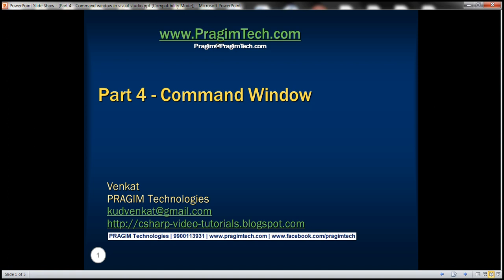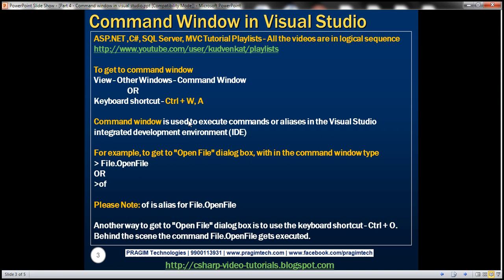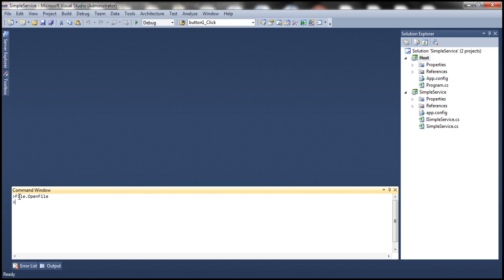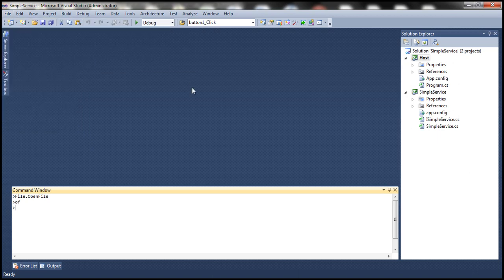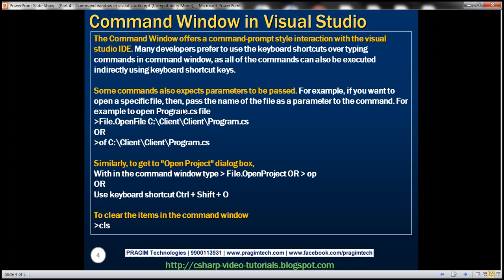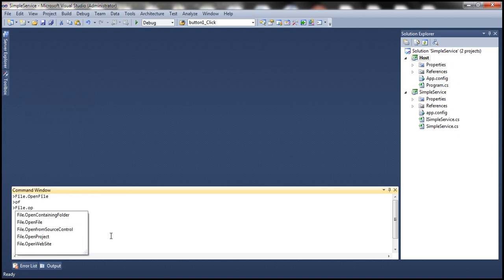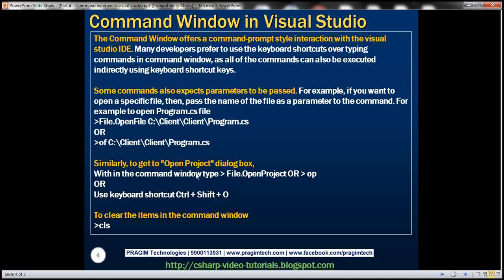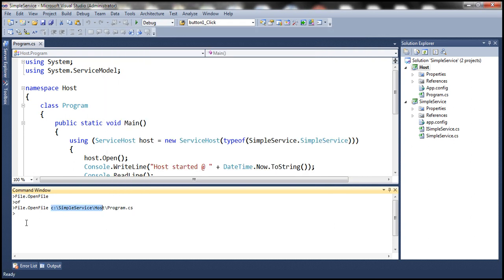Part 4 Command window in visual studio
To get to command window
1. View - Other Windows - Command Window
OR
2. Keyboard shortcut - Ctrl + W, A

Command window is used to execute commands or aliases in the Visual Studio integrated development environment (IDE).

For example, to get to "Open File" dialog box, with in the command window type
File.OpenFile OR of

Please Note: of is alias for File.OpenFile

Another way to get to "Open File" dialog box is to use the keyboard shortcut - Ctrl + O. Behind the scene the command File.OpenFile gets executed.

The Command Window offers a command-prompt style interaction with the visual studio IDE. Many developers prefer to use the keyboard shortcuts over typing commands in command window, as all of the commands can also be executed indirectly using keyboard shortcut keys.

Some commands also expects parameters to be passed. For example, if you want to open a specific file, then, pass the name of the file as a parameter to the command. For example to open Program.cs file
File.OpenFile C:\Client\Client\Program.cs
OR
of C:\Client\Client\Program.cs

Similarly, to get to "Open Project" dialog box,
With in the command window type  File.OpenProject OR  op
OR
Use keyboard shortcut Ctrl + Shift + O

To clear the items in the command window
cls